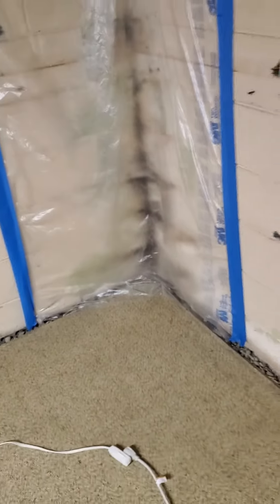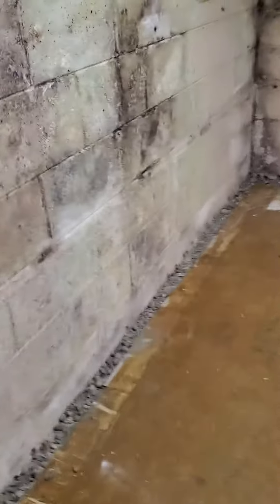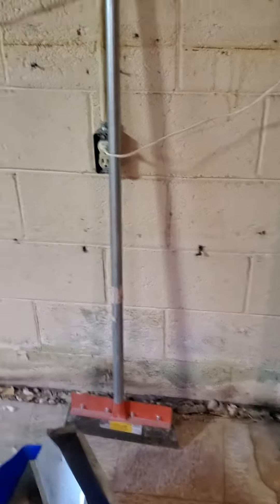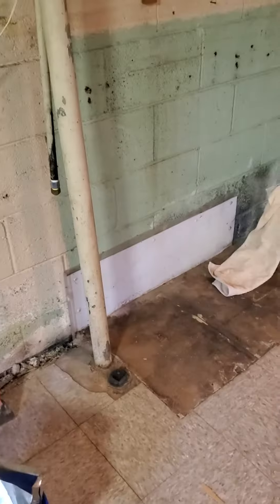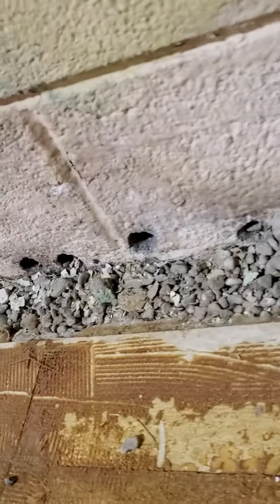Basement drainage system = morons